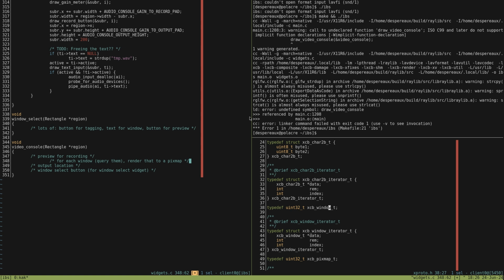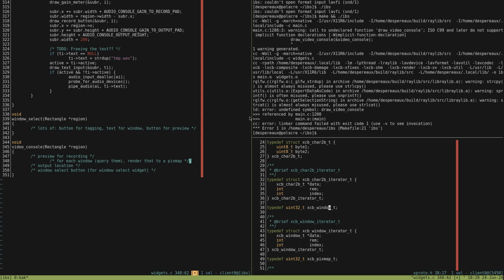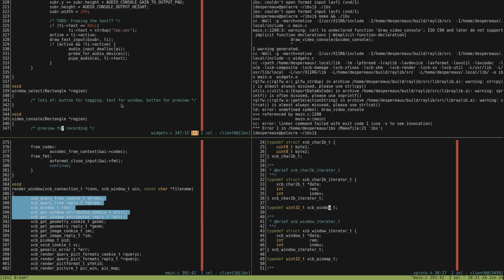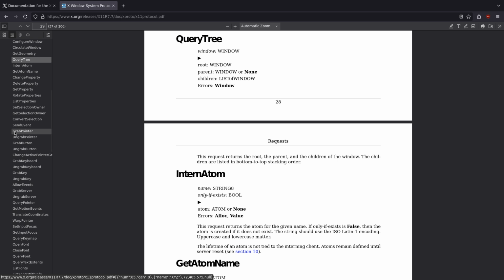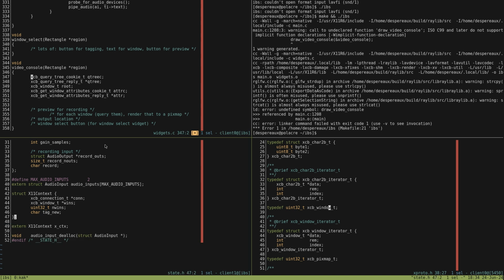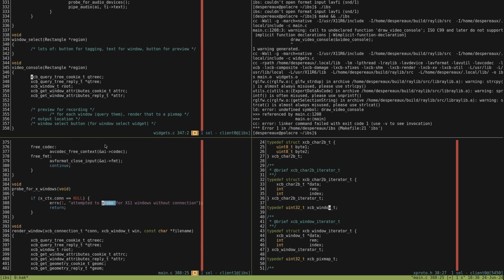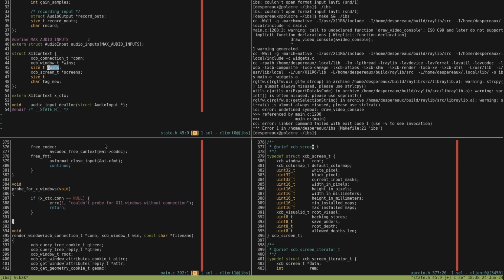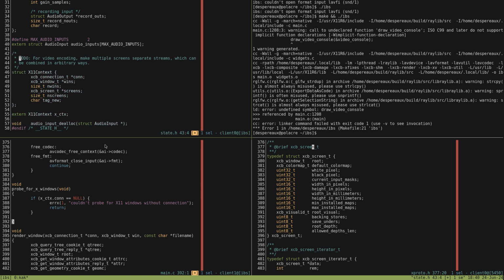19 - Improved Broadcaster Software: Designing the X11 Context (Part 4/10)